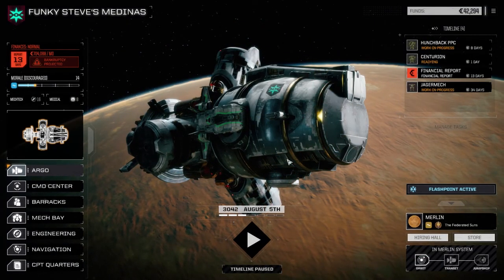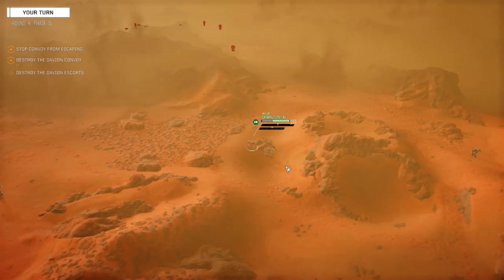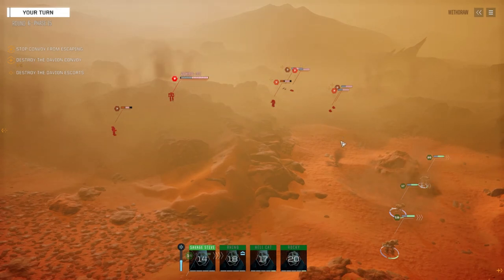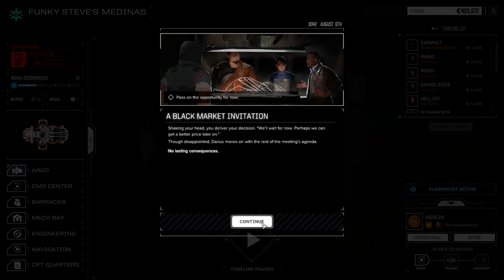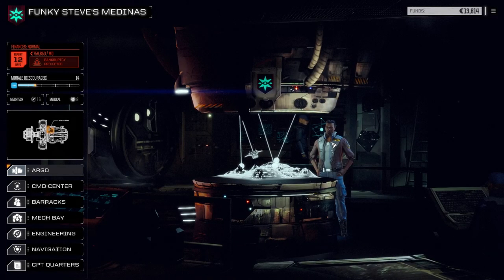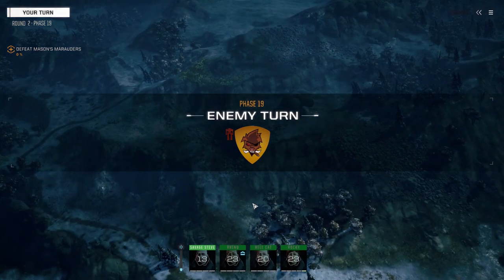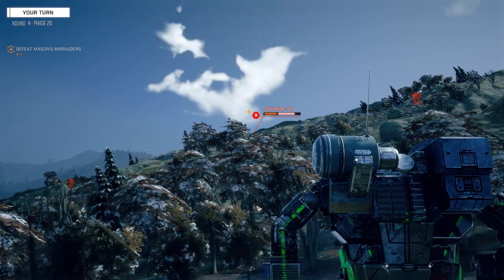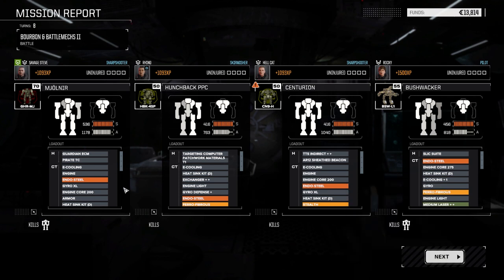Roguepoint - Funky Steve's Medinas - Ep56